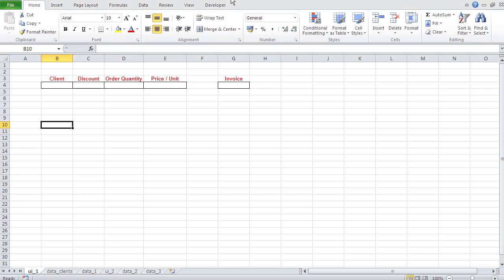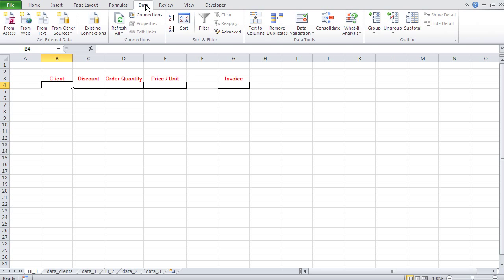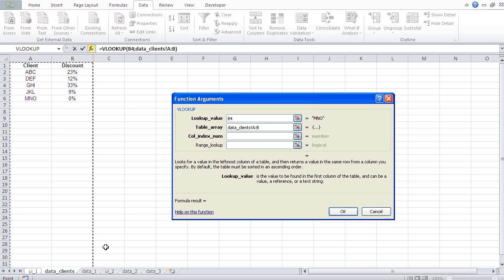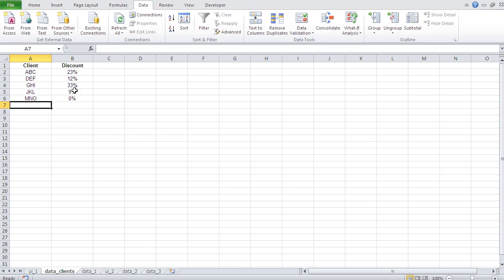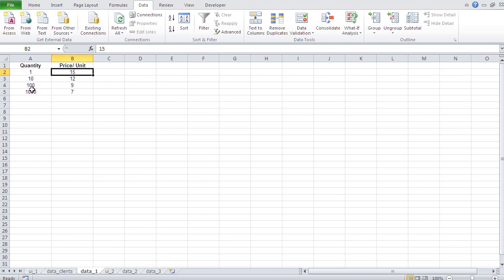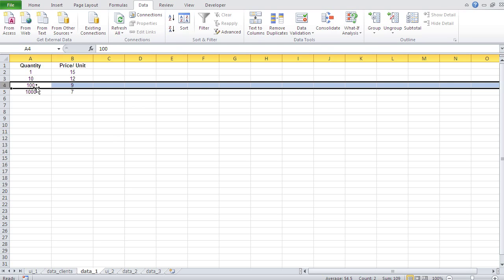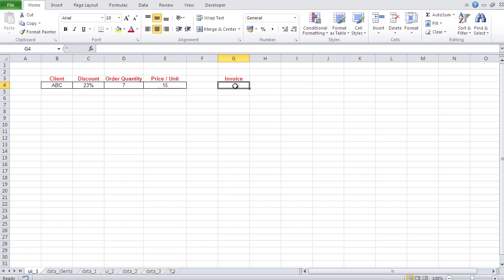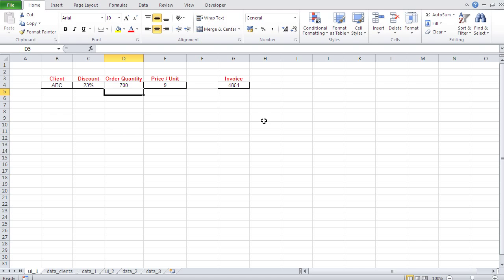Purchase Application in Excel 1 - Using VLookups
Mini series shows you how to build a purchase application in Excel.

VLookups are used to automatically lookup a client's discount and a product's unit price.

Very  important:
1. Lookup_Value must of identical type as the first column in your Table_Array

2. When Range_Lookup is True, make sure the data in Table_Array is sorted in an ascending order.